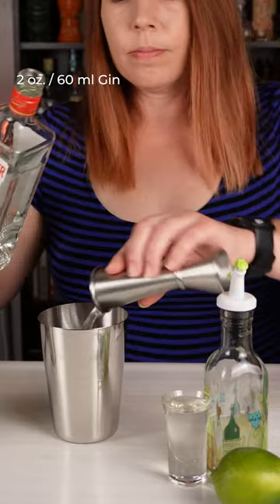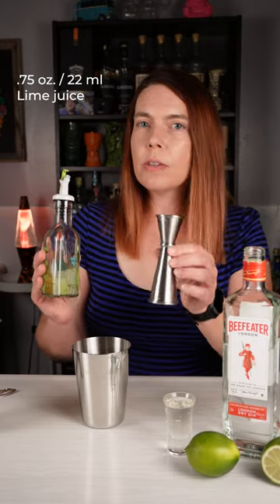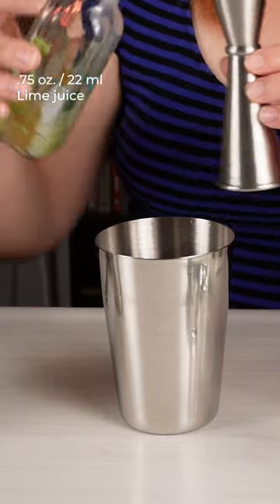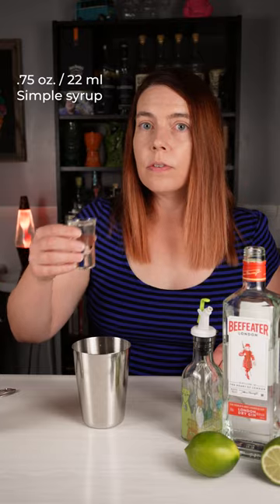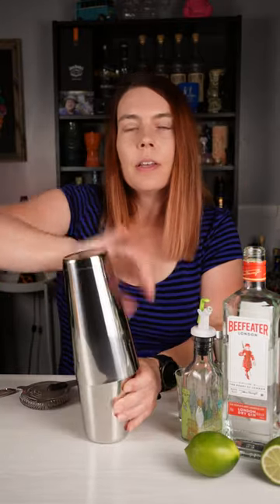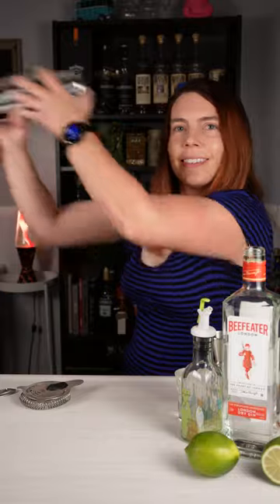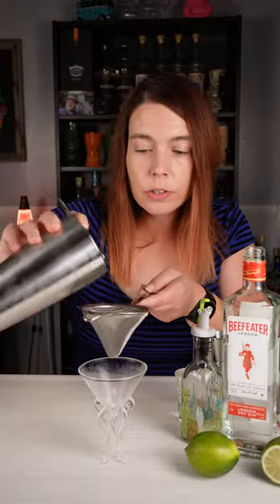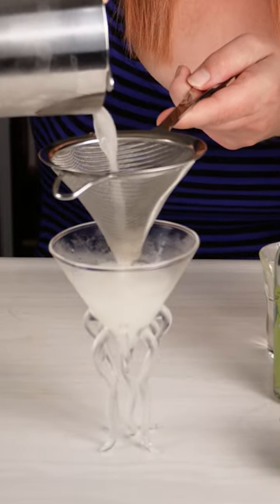Gimlet - Gin Cocktail Recipe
How to make a Gimlet cocktail
2 oz. / 60 ml gin

- 3 oz. Mini Martini Glasses, Set of 6